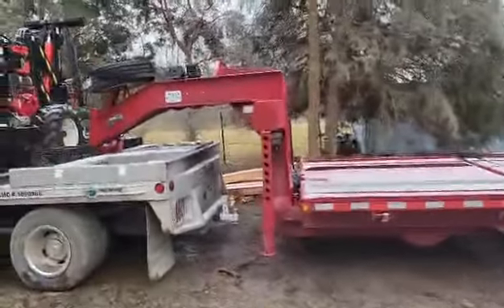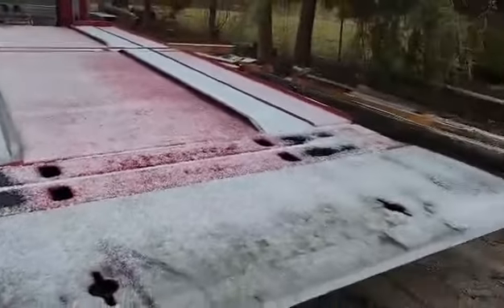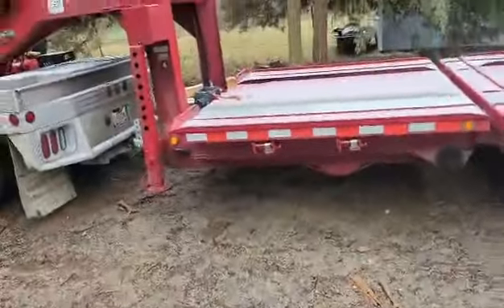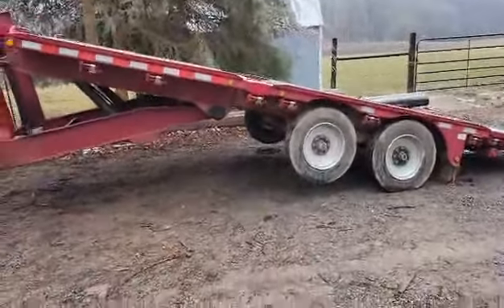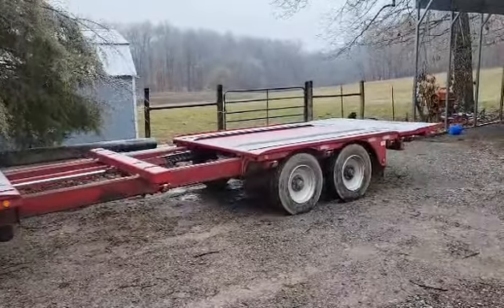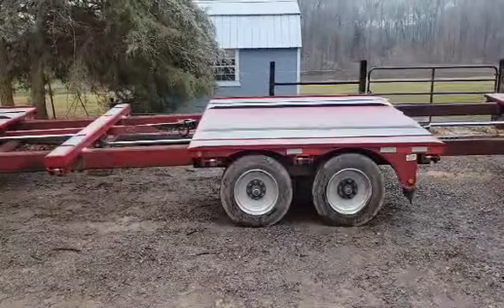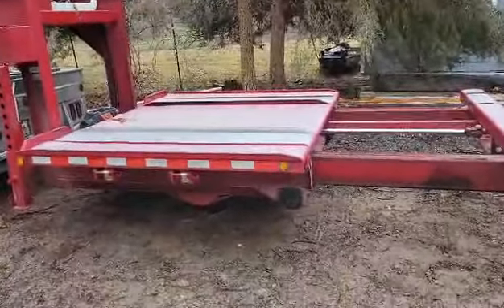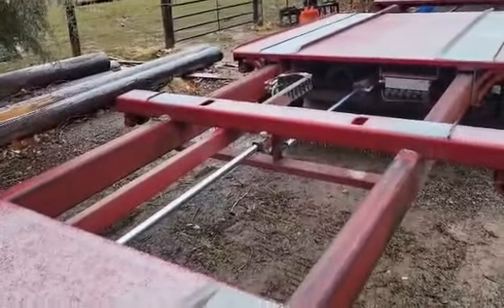myers shed trailer